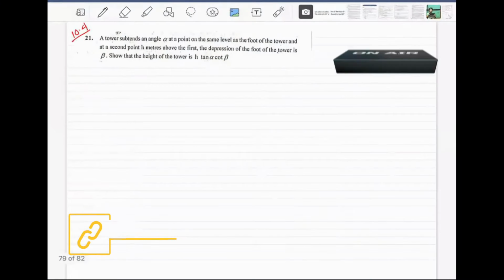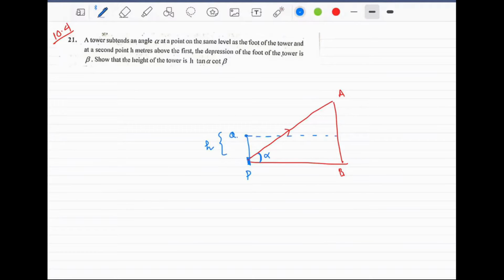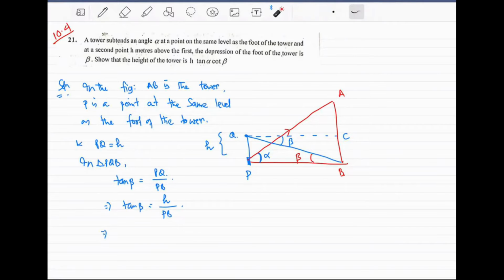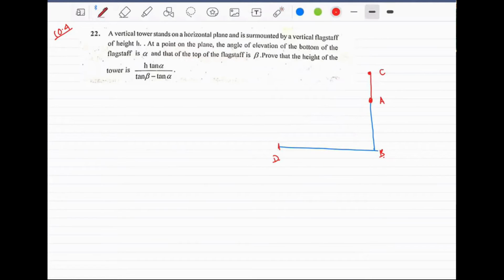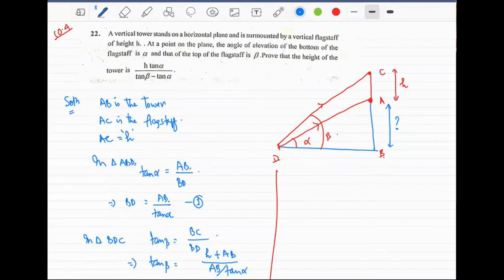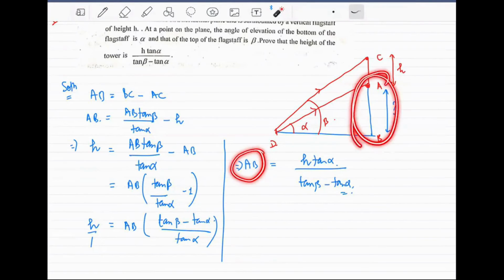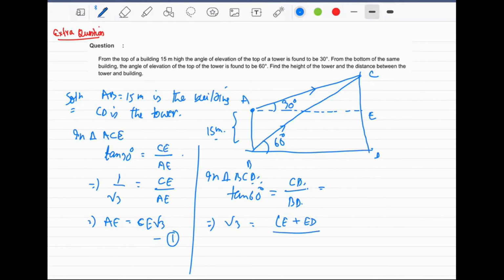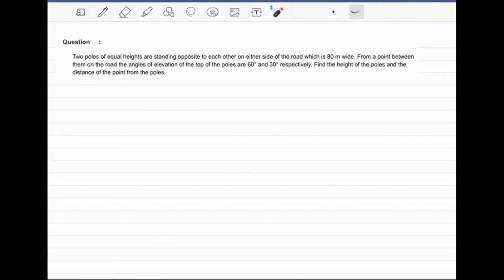CHAPTER 10 TRIGONOMETRY PART 14